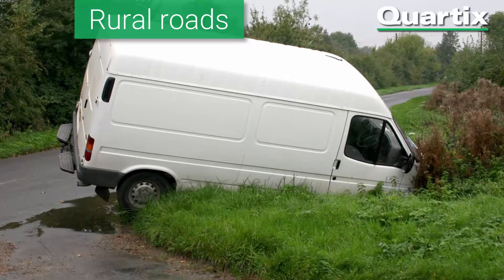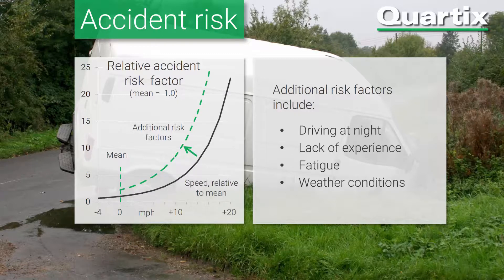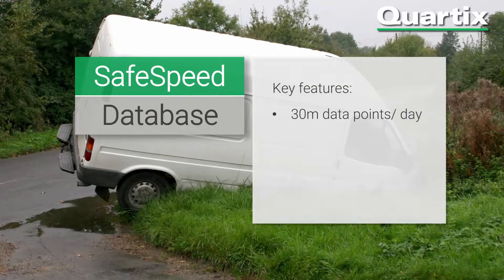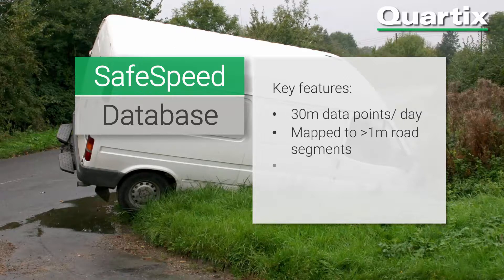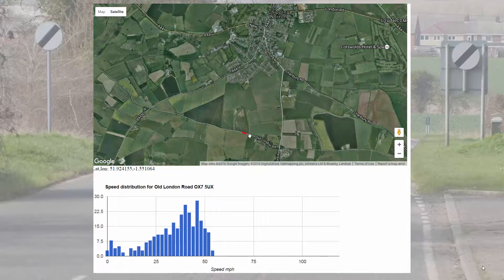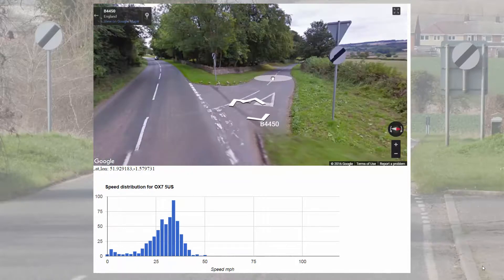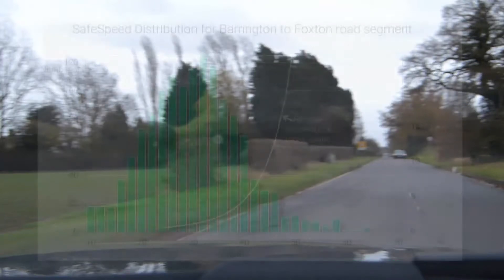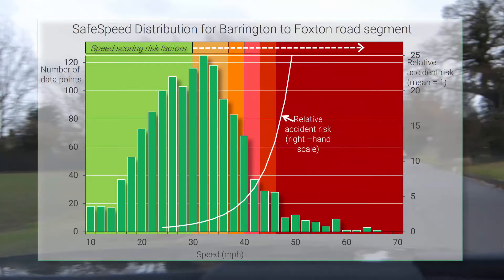Quartix SafeSpeed Database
Drivers often face work-related time constraints and can find themselves speeding or demonstrating risky behaviour, leading to minor violations. These are often seen as being ‘acceptable’ or necessary in their role.

However, tracking drivers’ offences based solely on the legal speed limit is insufficient because the safe speed for a road may actually be well below the legal limit; this is particularly true on rural roads where data show a disproportionate rate of fatal accidents despite very few drivers exceeding the legal limit on such roads. With a better picture of what speeds are statistically proven to be safe on any given road, versus what is simply ‘legal,’ fleet managers can coach drivers to maintain safe speeds, thereby saving lives and reducing loss ratios.